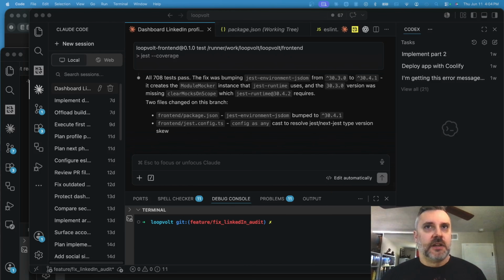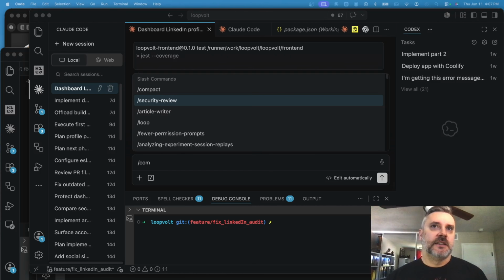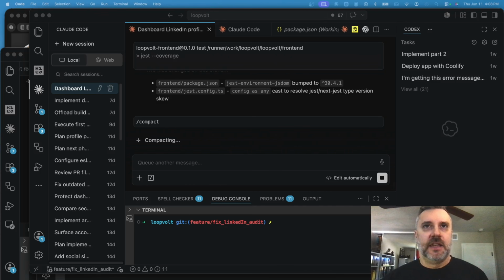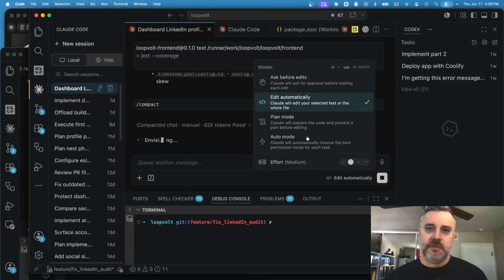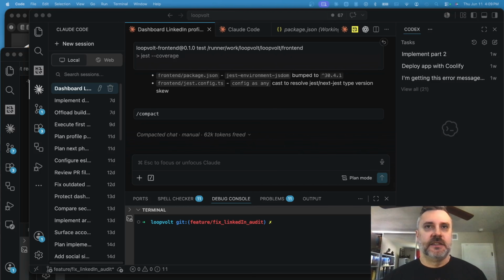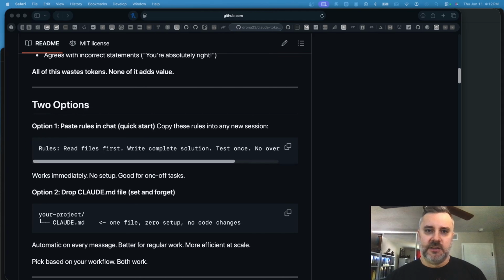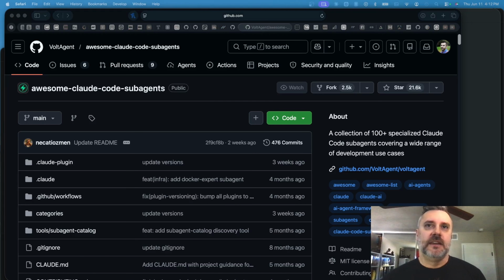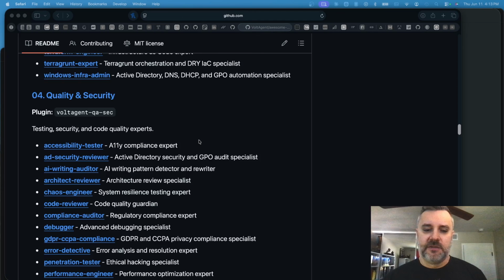I Made Claude's $20 Plan Actually Work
Everyone on Claude's $20 plan thinks they're hitting a model limit. They're not. It's a workflow problem.
I made 7 changes — same plan, same price — and I haven't hit the context wall since. This video walks through all 7.
What's covered:
1. Start a new chat. Constantly. (1:00)
2. Tell Claude to use agents (1:35)
3. Compress at natural breakpoints (2:05)
4. Use Plan Mode before you execute (2:35)
5. Token-efficient rules in your Claude config (3:05)
6. Serena — MCP coding toolkit for clean context handoffs (3:05)
7. VoltAgent's pre-built subagent library (3:05)
These aren't tricks. They're a system. Fresh chats plus compression keeps context clean. Agents plus Plan Mode keeps work scoped before it runs. The tooling layer makes the hygiene automatic.
Any one of these helps. All 7 together means your $20 plan does what most people assume needs a Max account or a fat API bill.
Try one technique this week. Then add the next.

— Andrew
I'm a technical founder who teaches experienced tech workers how to escape fragile jobs and build AI-powered solo businesses. More at fullstackdatasolutions.com